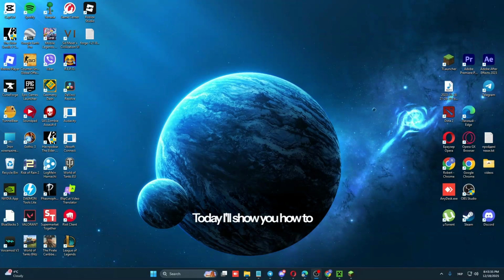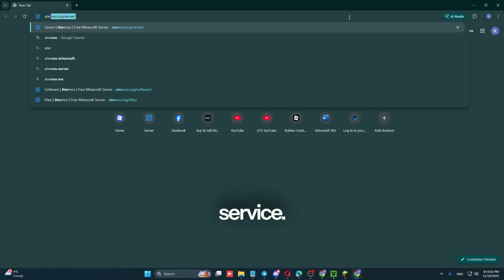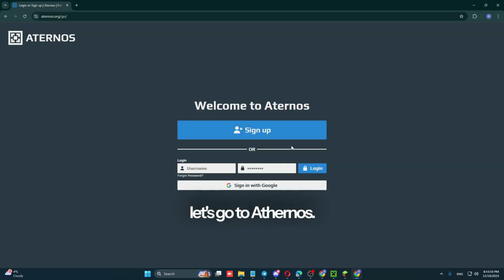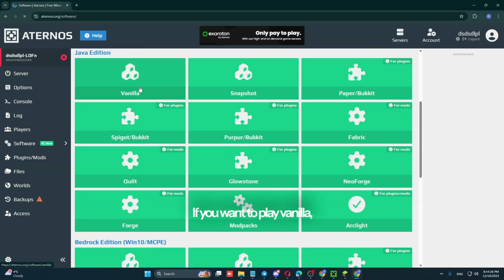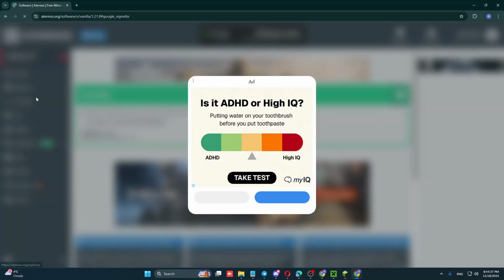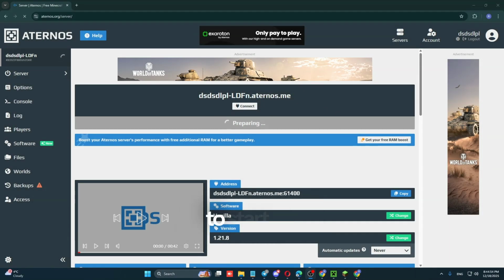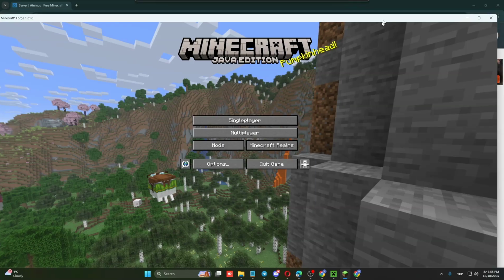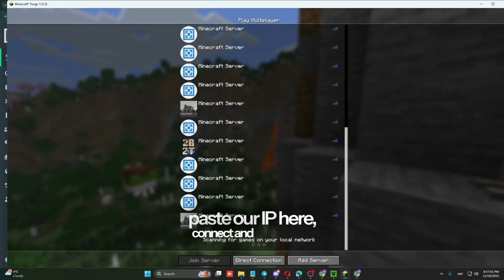How to Play Minecraft with Friends Java Edition Full Guide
Learn step by step how to play Minecraft with friends in Java Edition with this full guide. We explain how to set up multiplayer, join friends’ servers, configure LAN and online settings, and troubleshoot connection issues. Follow this guide to understand exactly how to fix problems, why multiplayer settings are important, and tips for smooth gameplay with friends in Minecraft Java Edition.